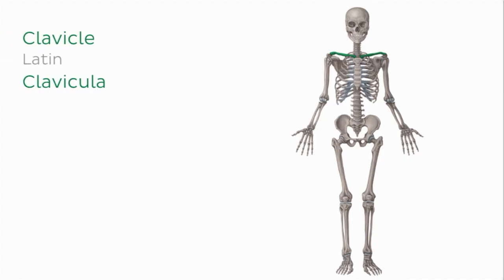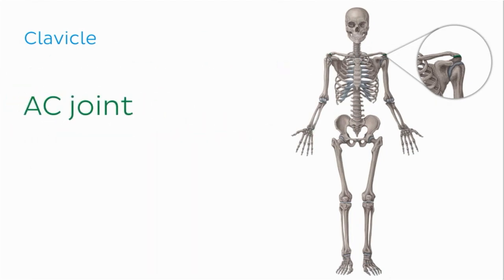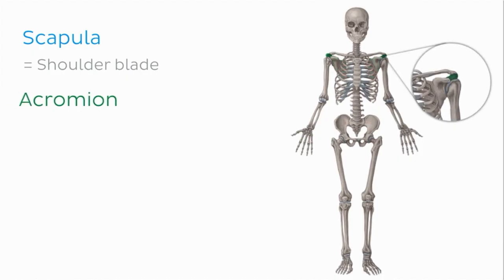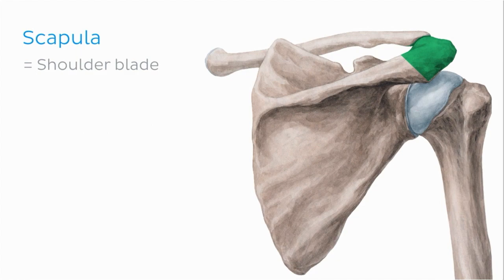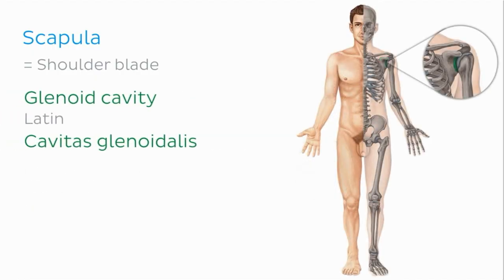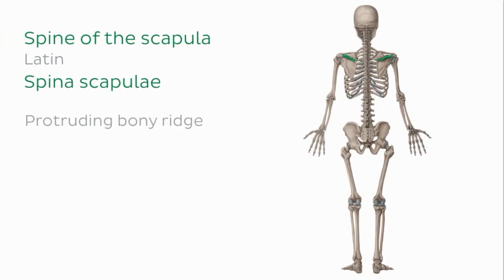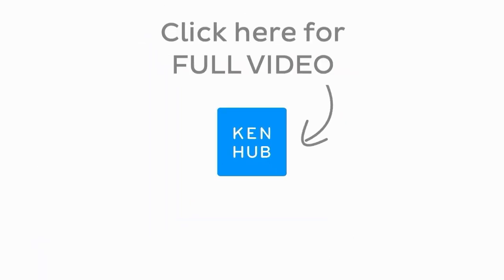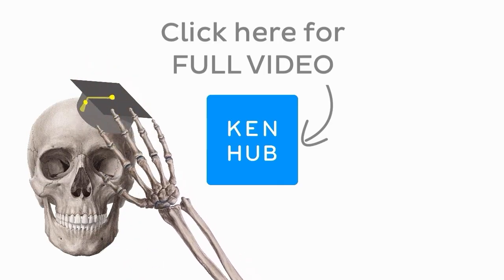Shoulder (pectoral) girdle: Bones and location - Quick Anatomy | Kenhub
Shoulder girdle attaches and anchors the upper limb to the trunk. Learn more about the shoulder girdle as well as the rest of the skeletal system with our full video

Grab your copy of our ★ Free Ultimate Anatomy Study Guide ★ and find the best tips for learning anatomy effectively

For more engaging video tutorials, interactive quizzes, articles and an atlas of Human anatomy and histology, go